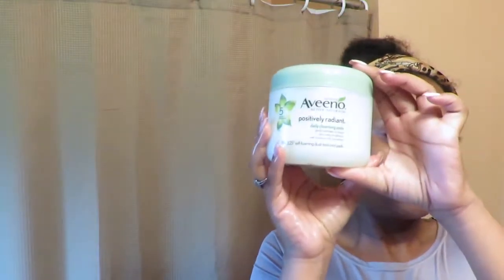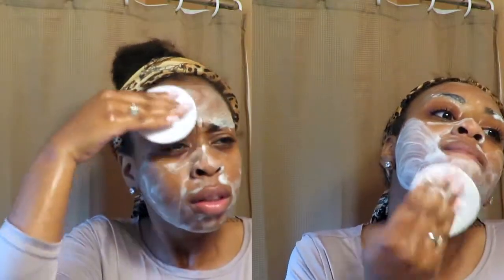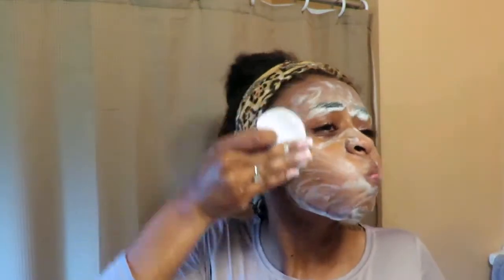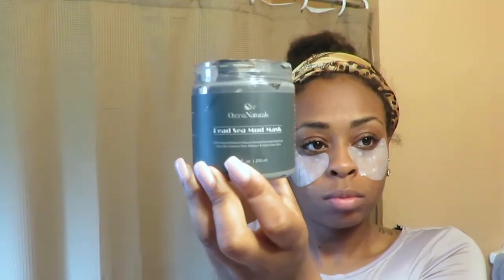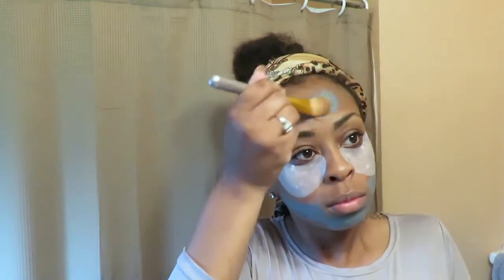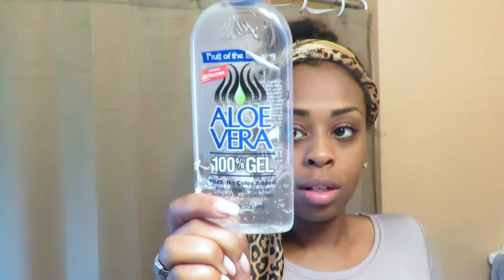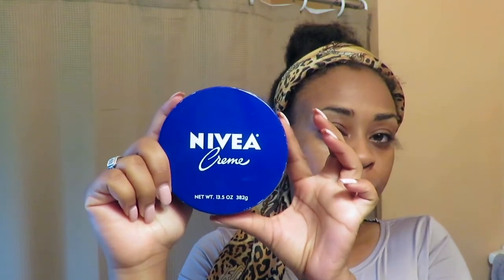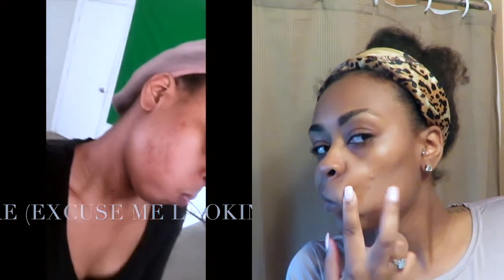NOTICE RESULTS IMMEDIATELY!! || MY MORNING SKIN CARE ROUTINE FOR CLEAR SKIN FAST